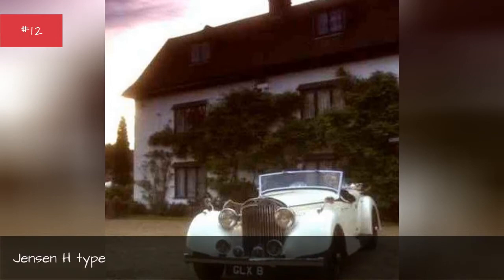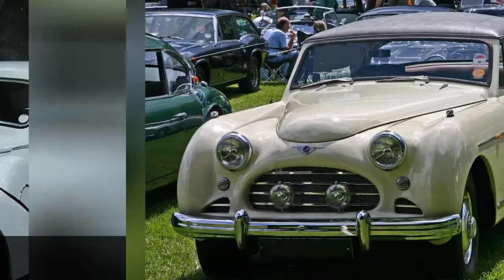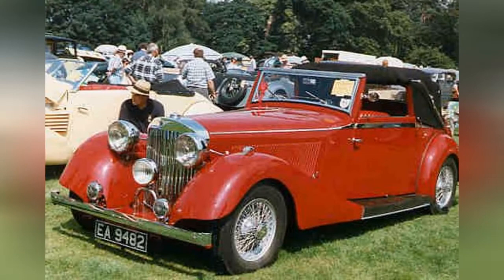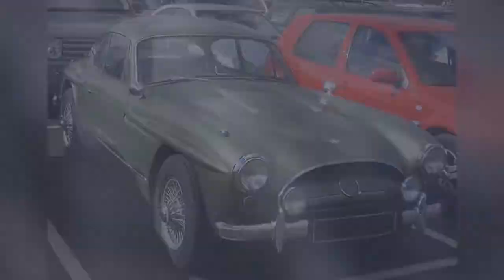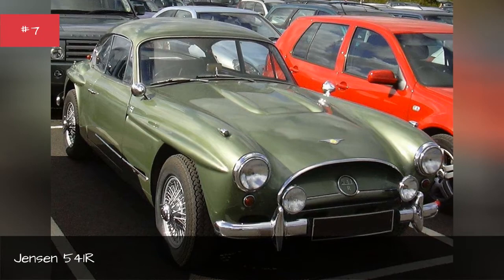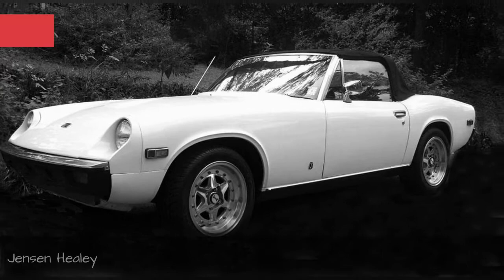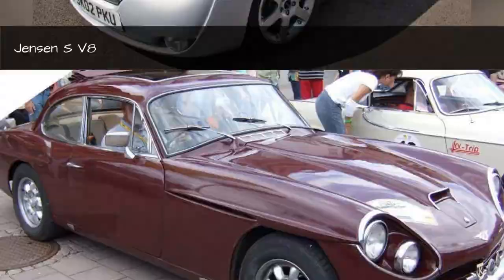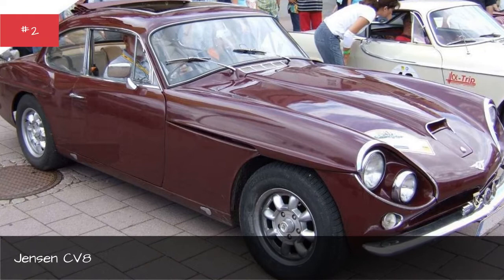Full List Of Jensen Models ➊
Below is a list of all Jensen cars & models that have come out so far. This Jensen vehicle model list includes photos of Jensen vehicles along with release dates and body types of each car. Did you used to drive one of the old Jensen cars on this list? The company has had hits and misses, but definitely have put out some great cars. This poll contains items like Jensen Interceptor and Jensen CV8 This list of car models made by Jensen is a great way to see how Jensen has evolved over the years. Jensen types also have car class information available if you click on their names and go to their dedicated page. more
0:00 - Intro
0:00:08 - Jensen H-type
0:00:15 - Jensen PW
0:00:22 - Jensen Interceptor
0:00:29 - Jensen S-type
0:00:36 - Jensen GT
0:00:43 - Jensen 541R
0:00:51 - Jensen 541
0:00:59 - Jensen-Healey
0:01:06 - Jensen FF
0:01:13 - Jensen S-V8
0:01:20 - Jensen CV8
0:01:27 - Jensen Interceptor

➋About Saphire Top
We work for you! Saphire Top makes interesting, diverse, fun tops of events, performers, actors, politicians, places, and much more. Don't miss everyday updates!